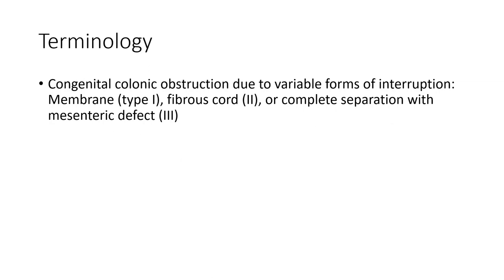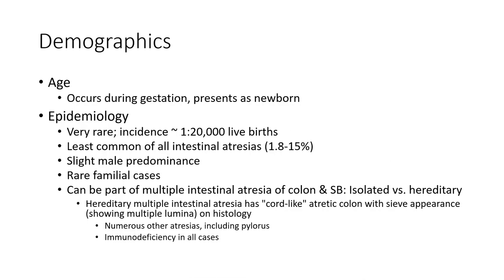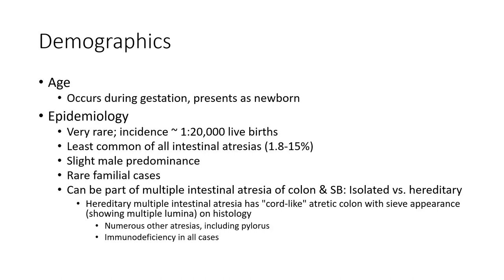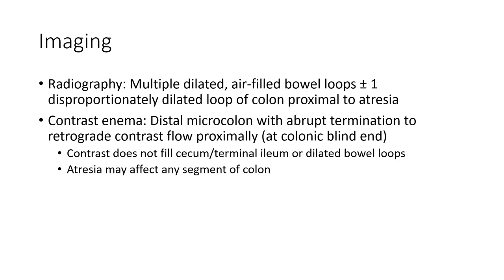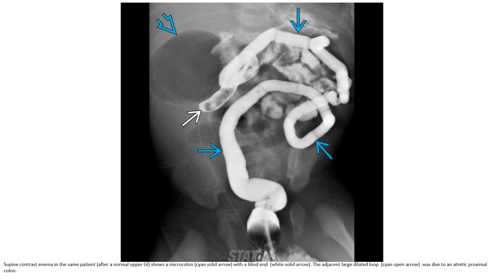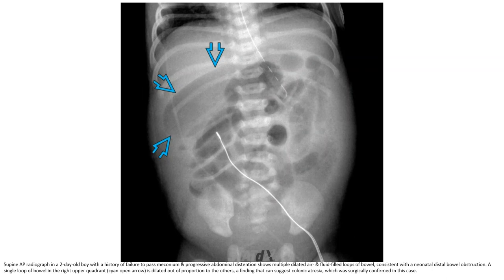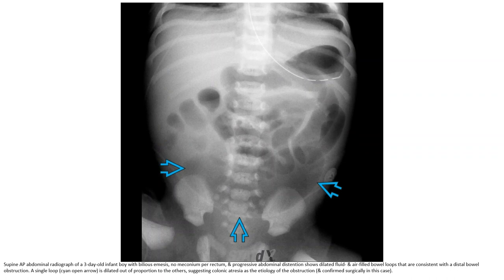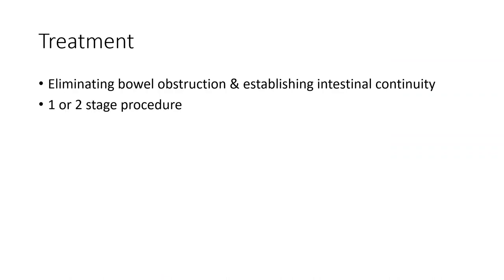Colonic Atresia Imaging